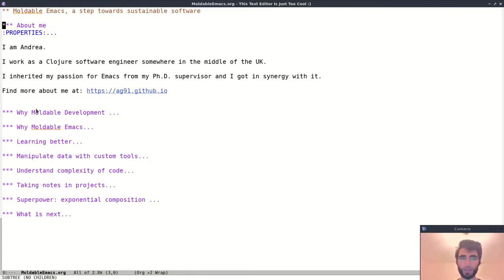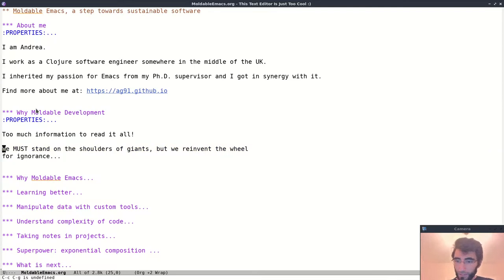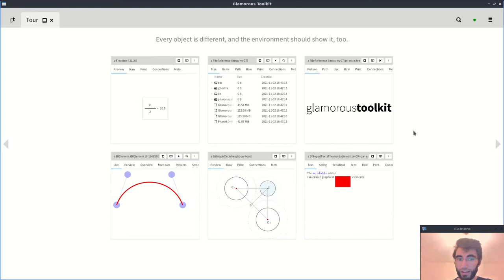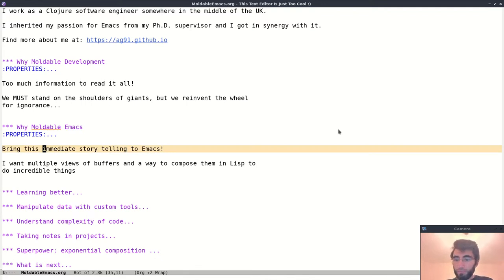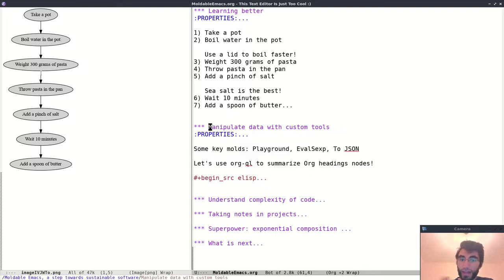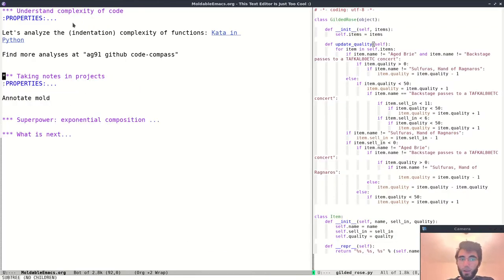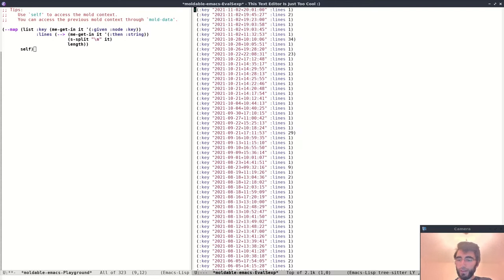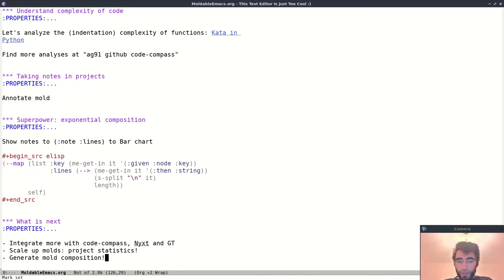EmacsConf 2021: Moldable Emacs, a step towards sustainable software - Andrea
You can view this and other resources using free/libre source software

We could learn about things better. Mountains of knowledge hide in places we cannot access or use. The more we write down, the more it takes to find and understand things we find useful.

Knowledge (web, software, books) keeps growing faster and faster! This is not sustainable: we cannot keep up with it! What if we repeat the error of somebody else, only because it would take too much reading to know? What if that knowledge is in some code we work with everyday?

Moldable development is a paradigm shift that attempts to solve this problem. In a gist, the tool you use should let you create special tools to learn smartly from what you have already.

Since we use Emacs, let's make our great editor moldable!

This talk shows my progress in making Emacs closer to such a tool. We are going to see how we can mold structured (and maybe even natural) text to learn better, how we can inject notes in our projects and how self documenting this tool is!

I aim to inspire you to find a quicker way to learn from our digital world!